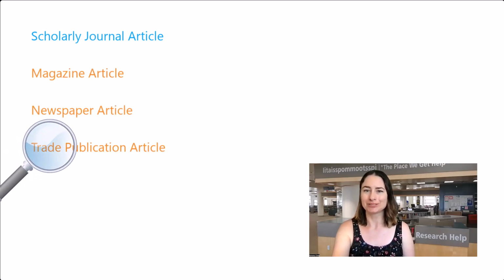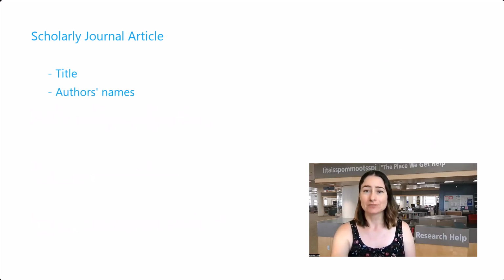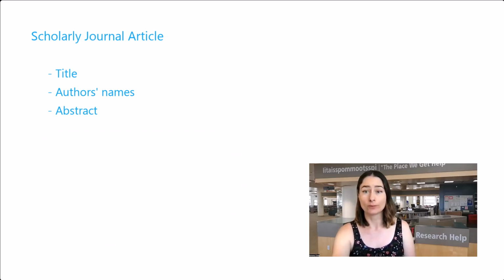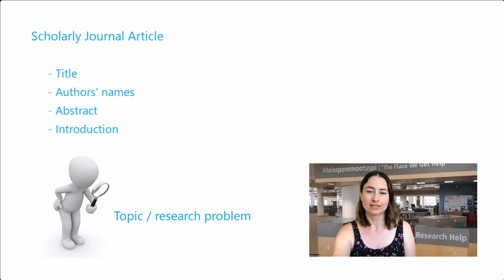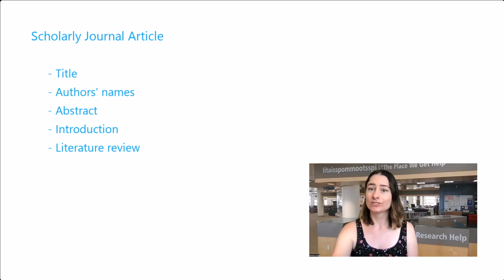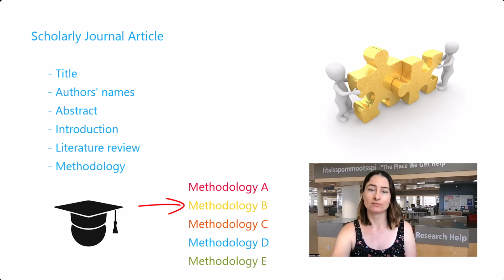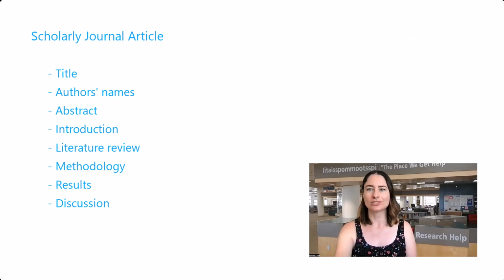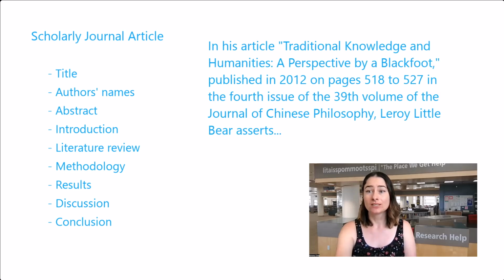Anatomy of a Scholarly Journal Article